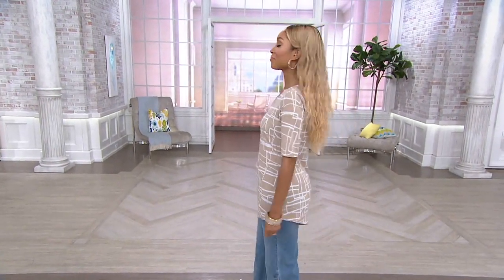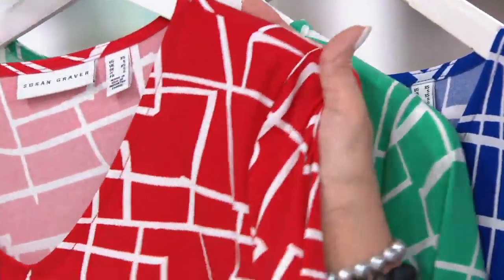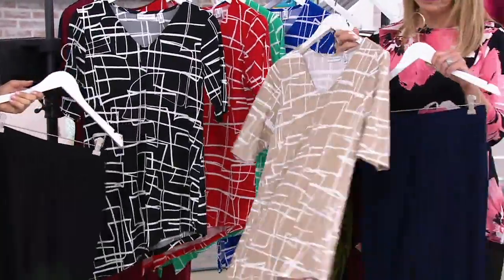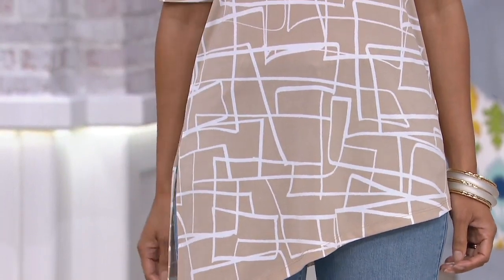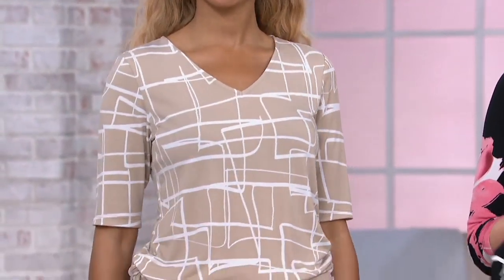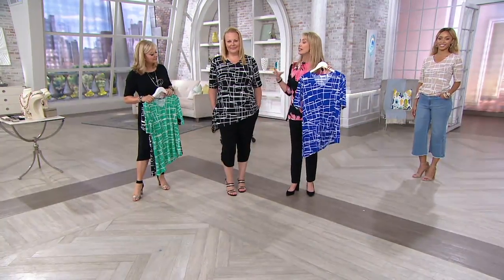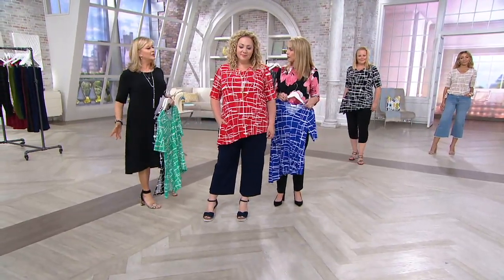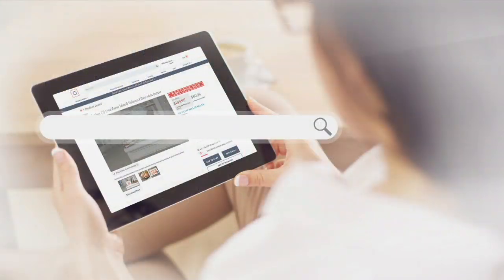Susan Graver Printed Liquid Knit Asymmetrical Hem Top on QVC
Susan Graver Printed Liquid Knit Asymmetrical Hem Top

Soft and flattering with an asymmetrical hem--this printed tunic is sure to get regular wear with its elegant flair. From Susan Graver.